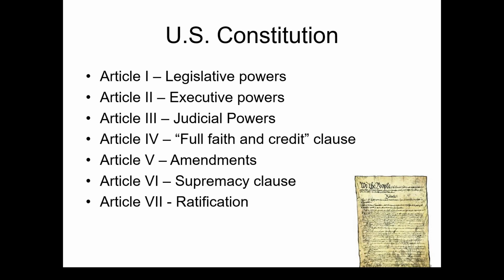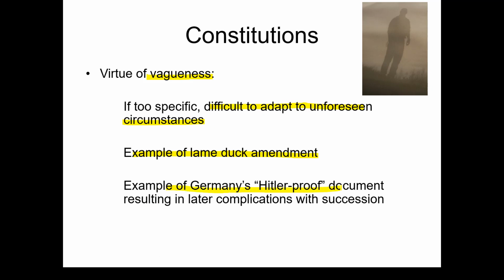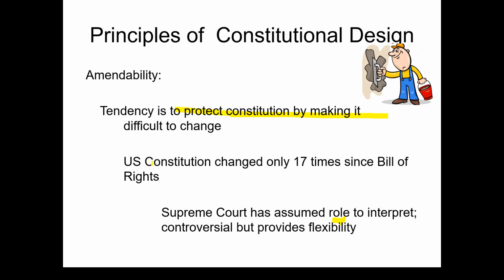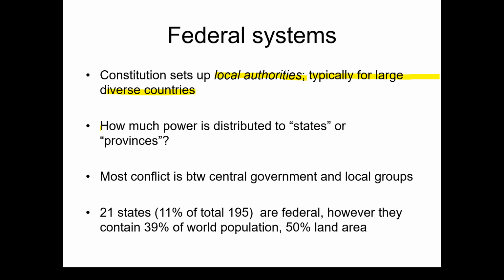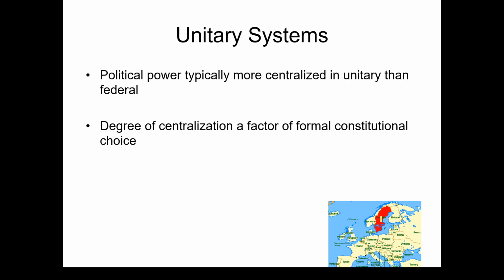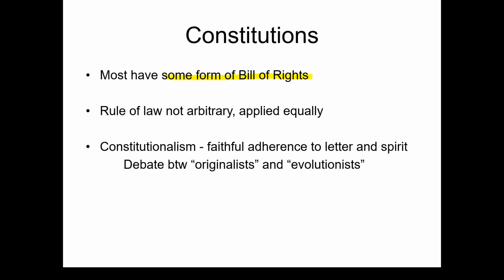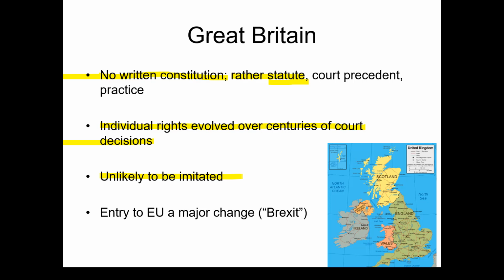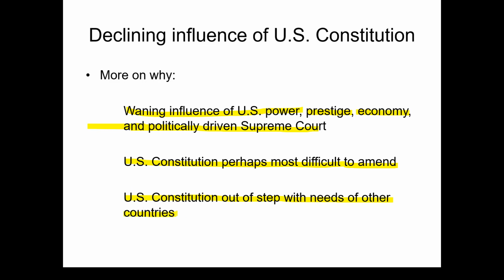VL Chap9 Constitutions IP